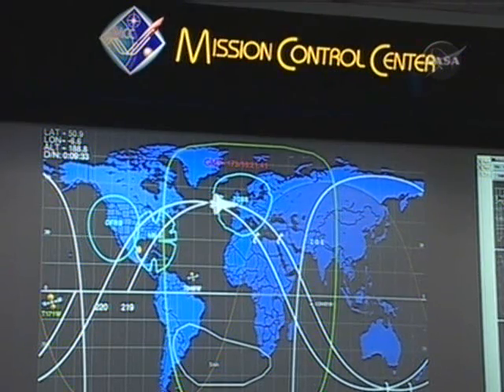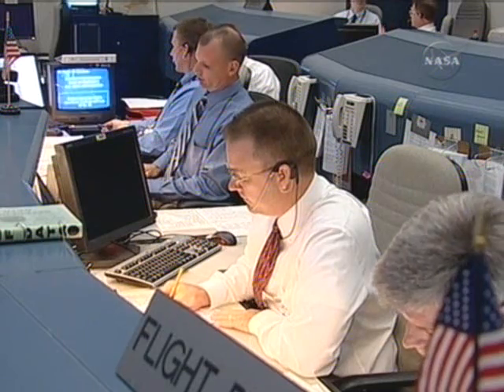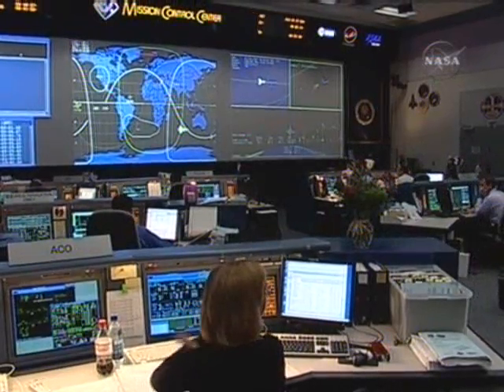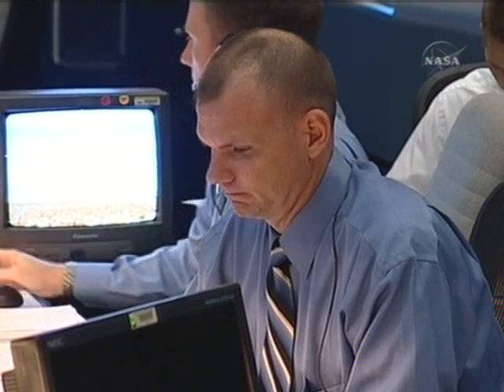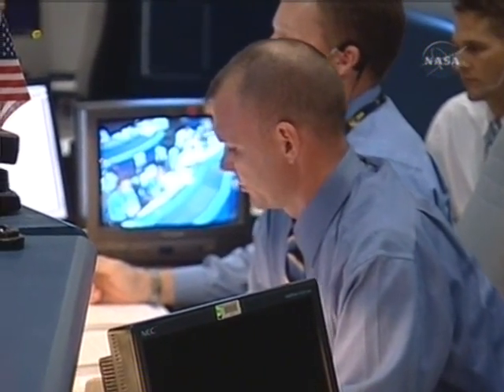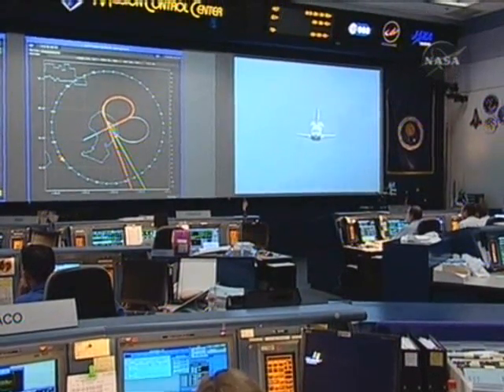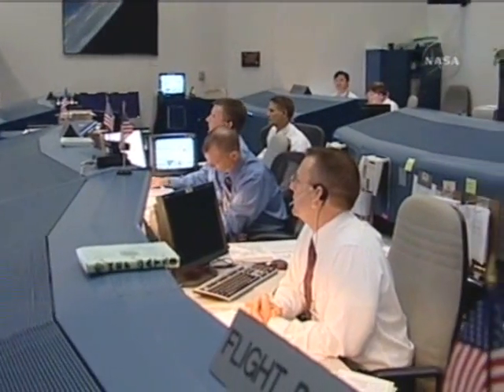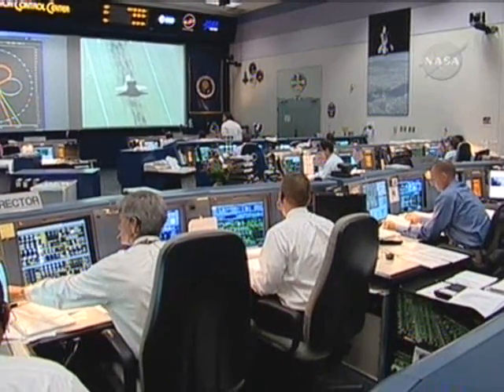STS-117 - ENTRY FLIGHT CONTROL TEAM VIDEO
STS-117 - ENTRY FLIGHT CONTROL TEAM VIDEO (NASA TV)